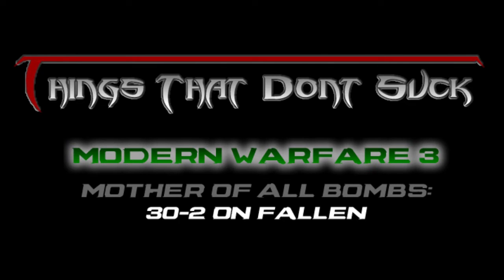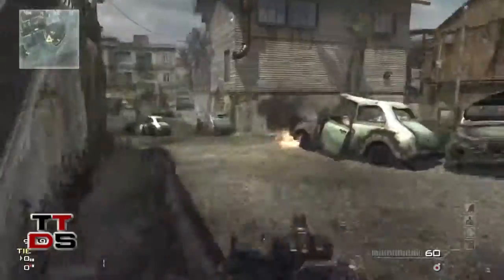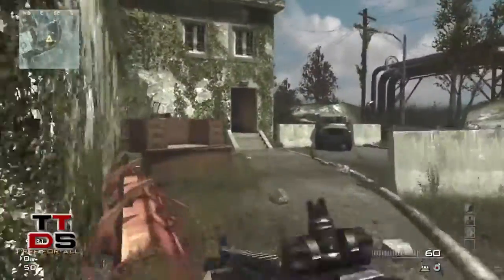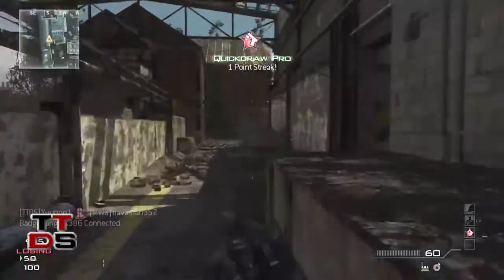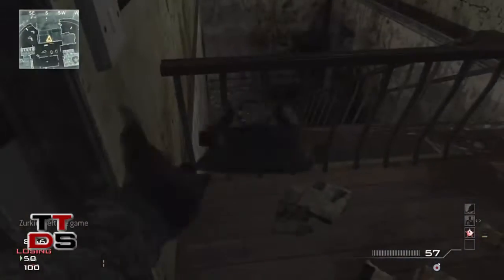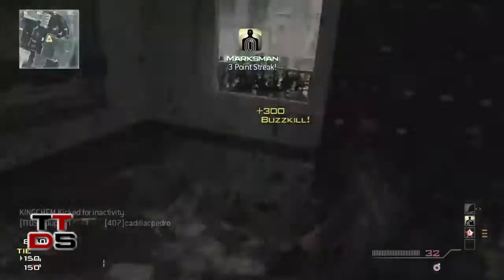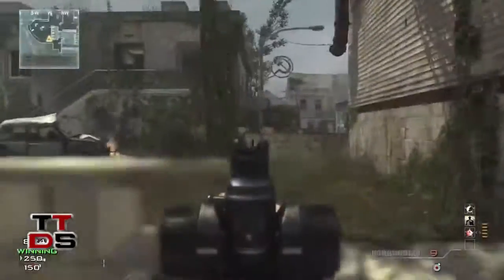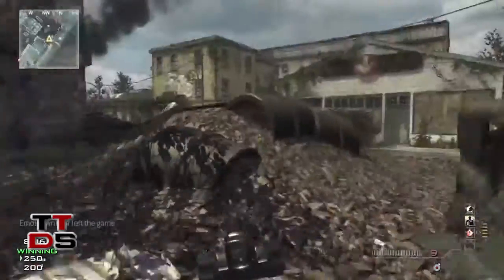CoD: MW3 | MOAB 30-2 on Fallen | Things That Dont Suck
**The video captured in this game footage is NO way owned by Things That Dont Suck**

Another MOAB to add to the collection this one is most defending a position an assault rifle. If you follow my tips and play smart a MOAB is very achievable. As always if theres a class map, or gun you would like to see me use just leave in the comments below. I'll be uploading at least one MOAB a week, trying my best to do one on each map. Thanks guys!